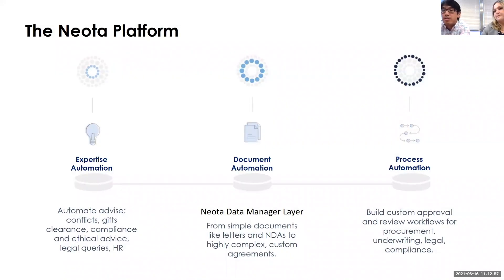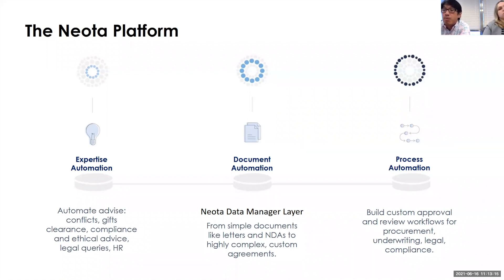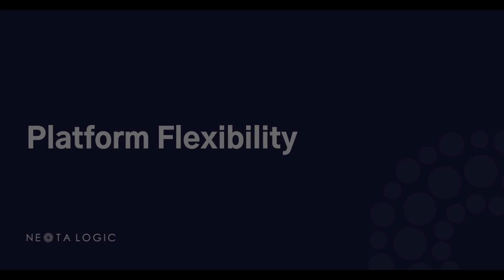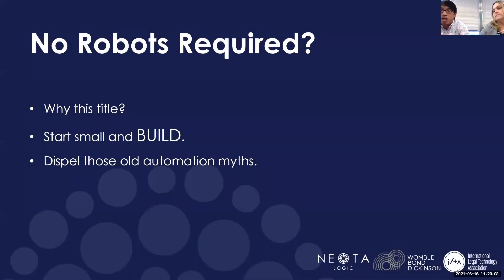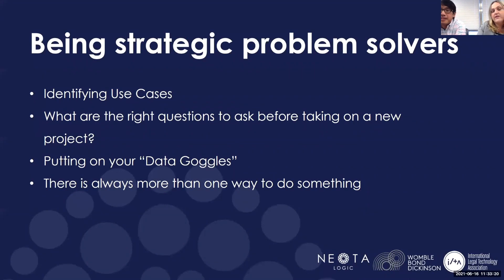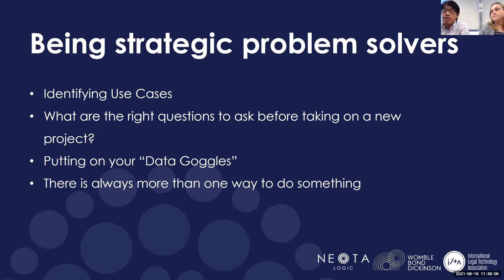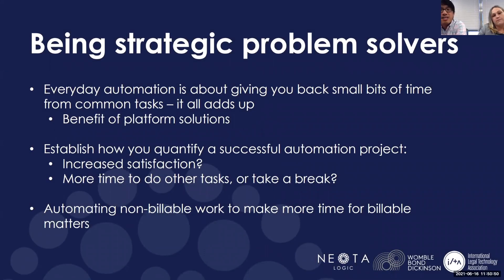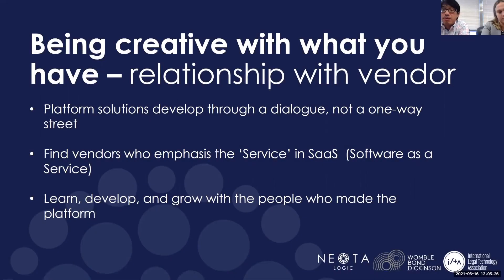Webinar Highlights: Everyday Automation and the Route Forward with Womble Bond Dickinson